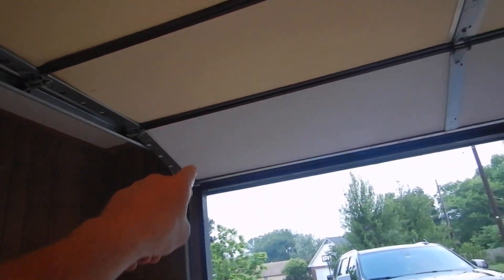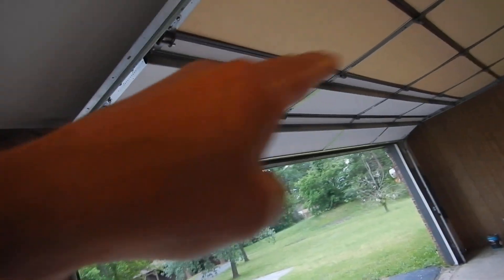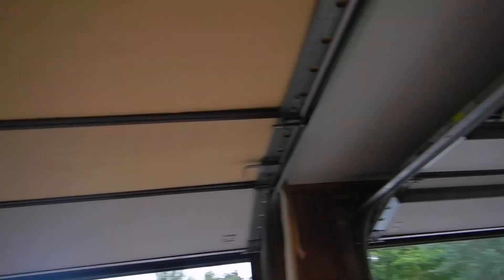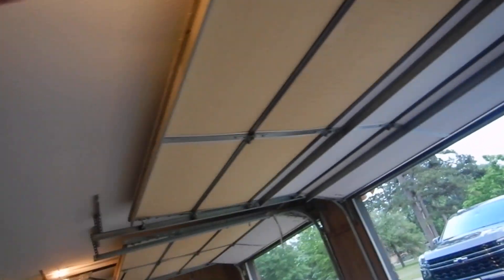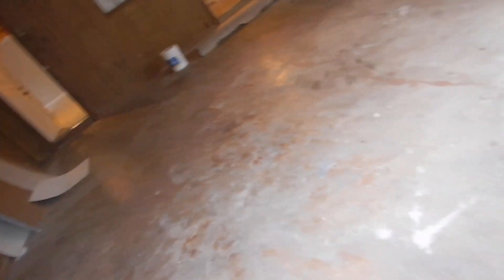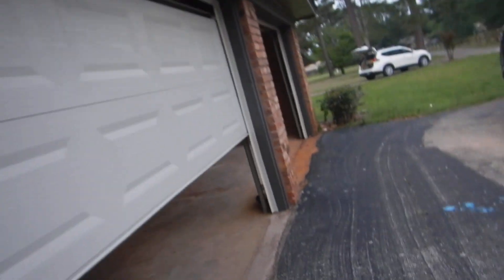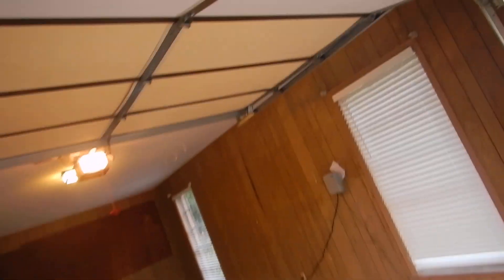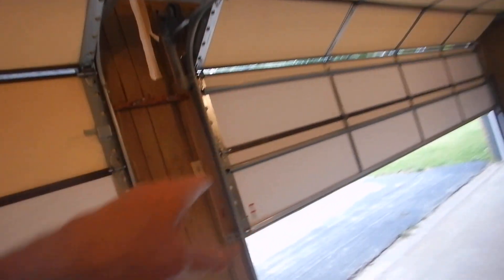5G. Garage Overhead Doors Openers.